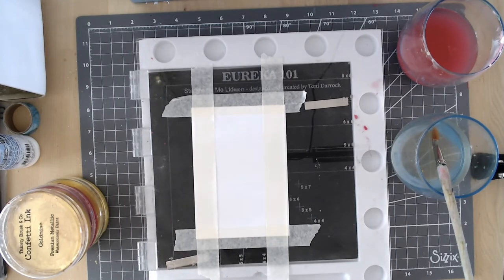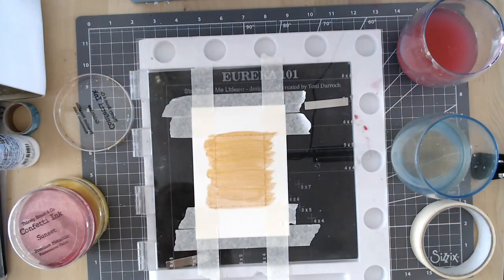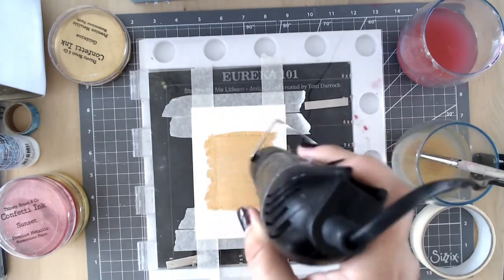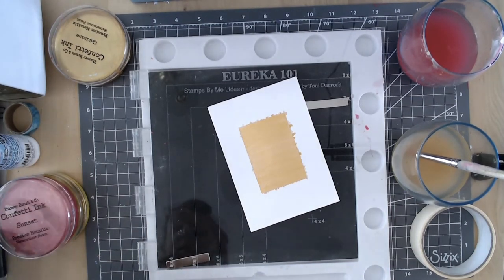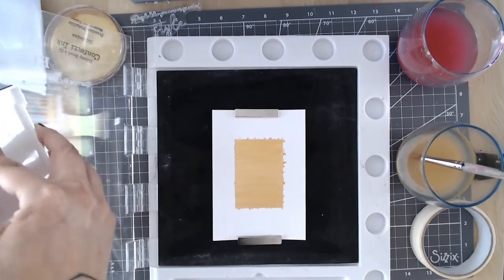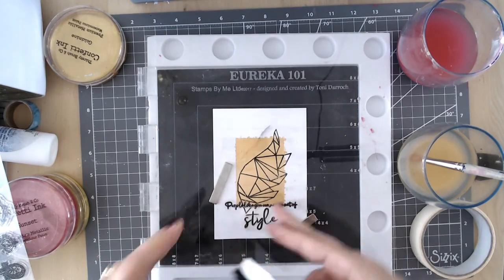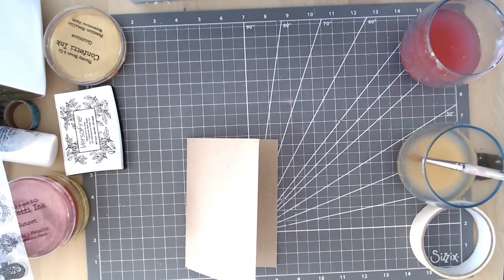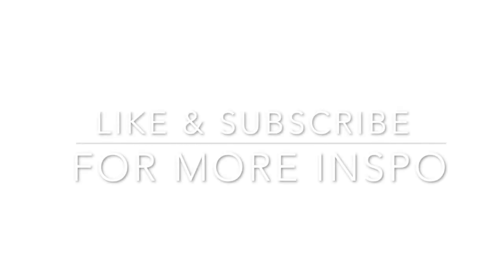CLEAN & SIMPLE GOLD AND BLACK GEOMETRIC WING NOTE CARD | THIRSTY BRUSH METALLIC WATERCOLOUR style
Hi! I'm Claire from Thirsty Brush!

Thirsty Brush Products used in this video.

Hope you can join me on Create & Craft TV 30th April 2020 12:00 GMT. See you there.

Claire xxx